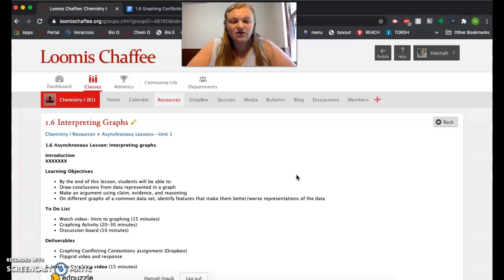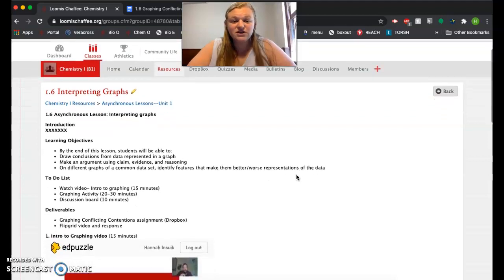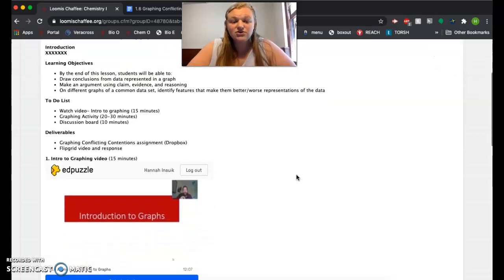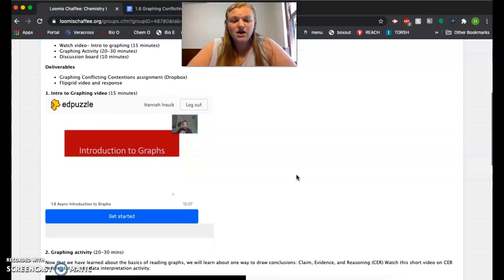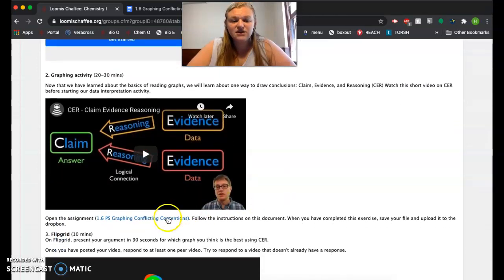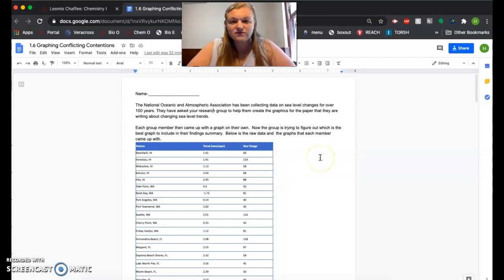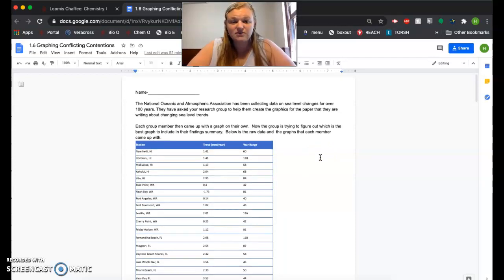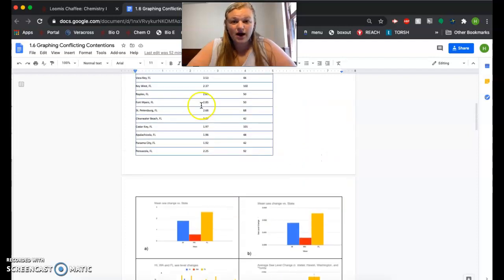1.6 Async Intro